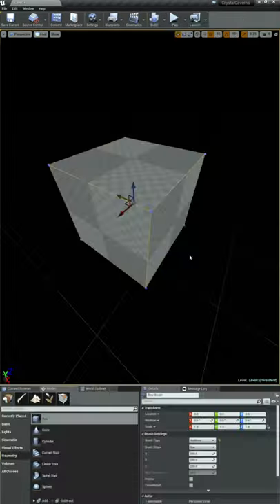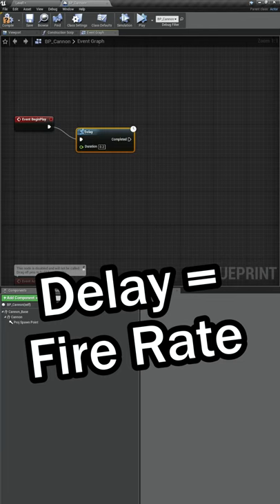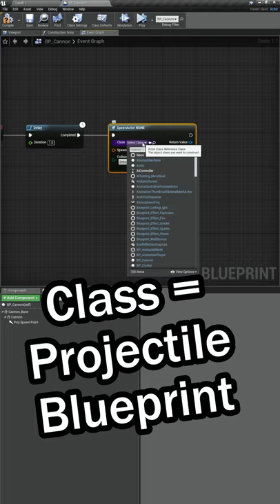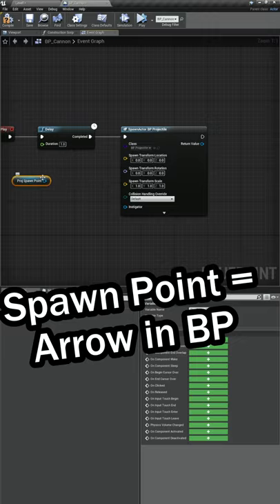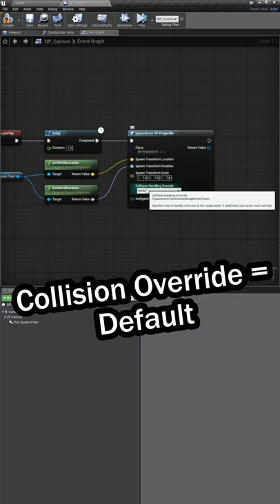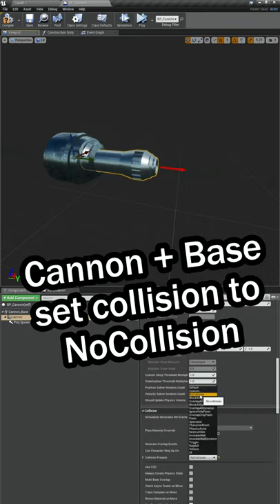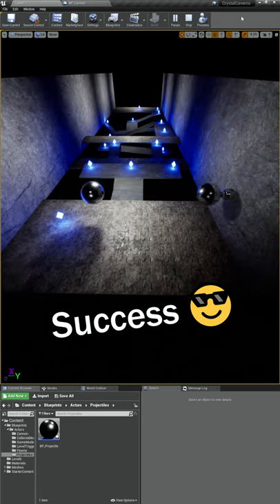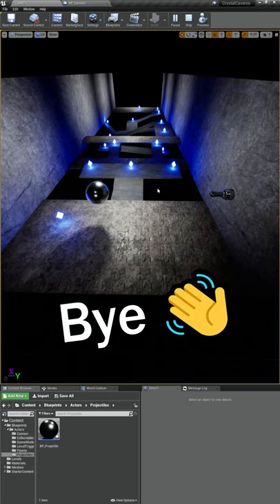🎮 Learning UE4: 112 🎮 - Looping Spawn ➰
Used the new reference to set up a SpawnActorClass node that will repeatedly spawn the cannonball.

Go check out GameDev.tv!! I'm learning how to make video games using their online courses.

Music from StreamBeats - Harris Heller